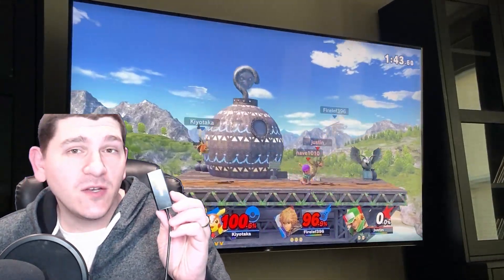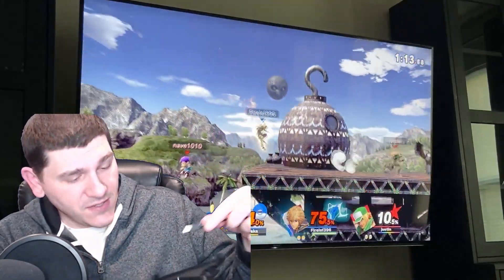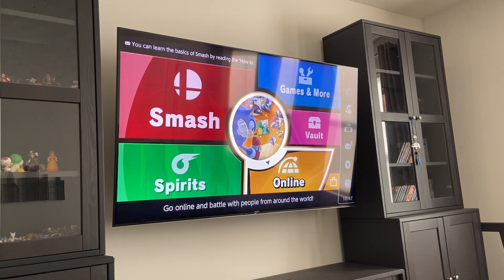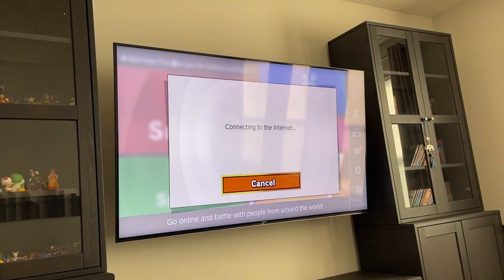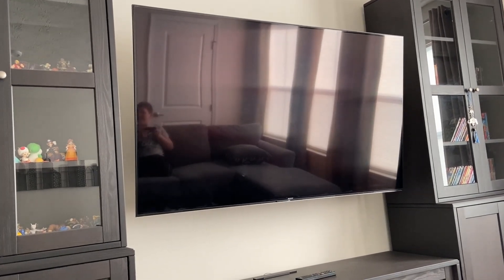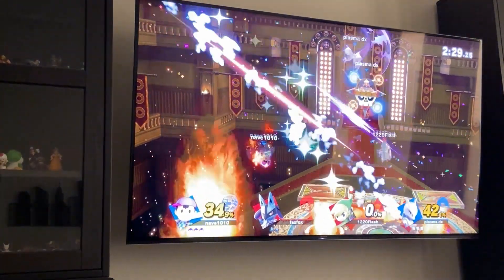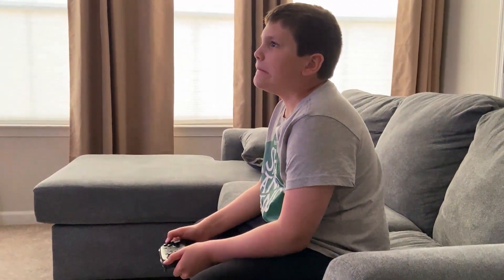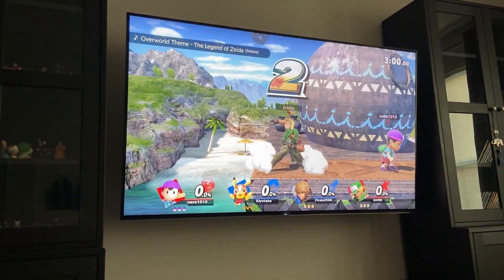Fix Switch WiFi Problems (USB LAN Adapter is AMAZING!)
Switch Wifi Problems? We had them too, but then we got this LAN adapter for the switch. WOW! What a difference. This lan adapter is totally worth it! We should have gotten one of these YEARS AGO!

Amazon link to the adapter shown in this video

Timestamps:
0:00 - INTRO
0:13 - HOOK IT UP
0:40 - WIFI CONNECTION ERRORS
2:11 - LAGGY WIFI GAMEPLAY
3:09 - WIRED GAMEPLAY
4:35 - SUMMARY